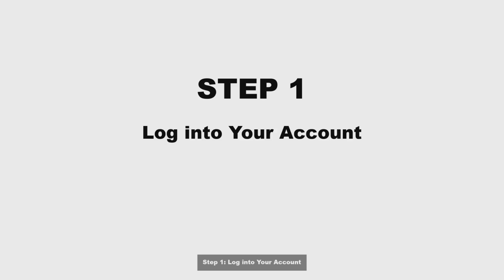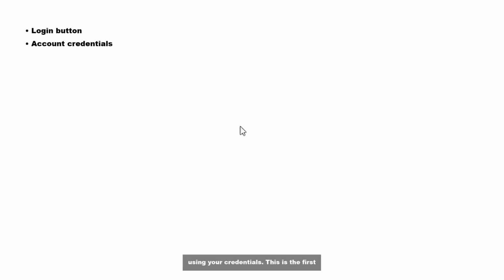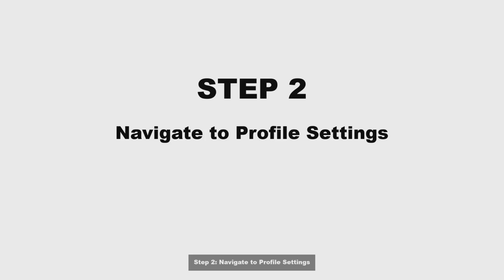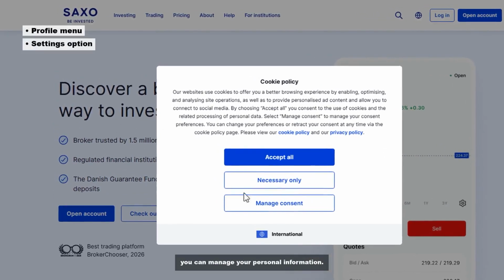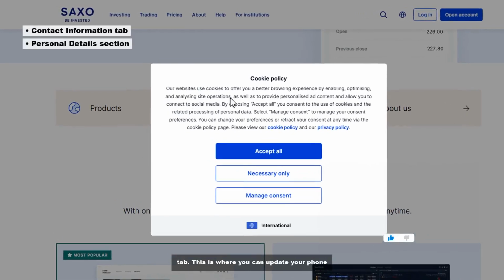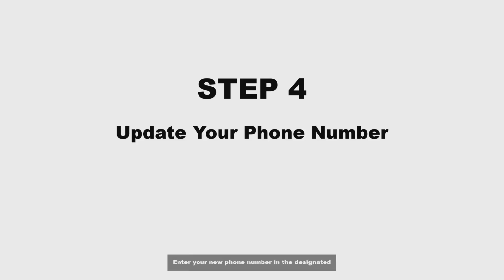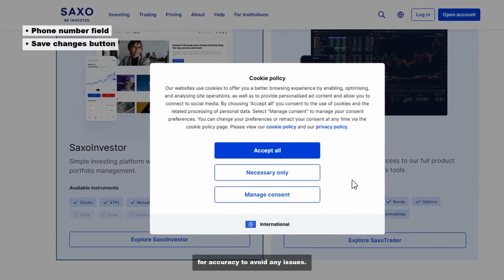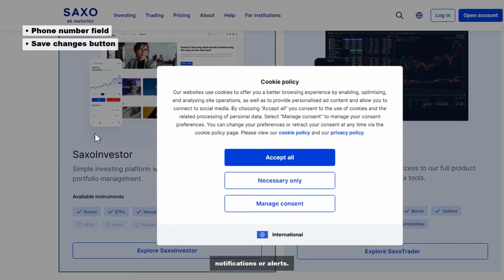How To Change Your Phone Number On Saxo Bank 2026 (EASY GUIDE)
In this video, we will show you how to change your phone number on Saxo Bank in 2026 with this easy guide.